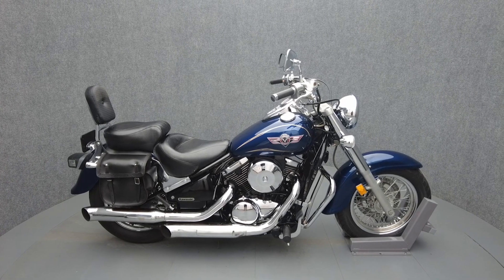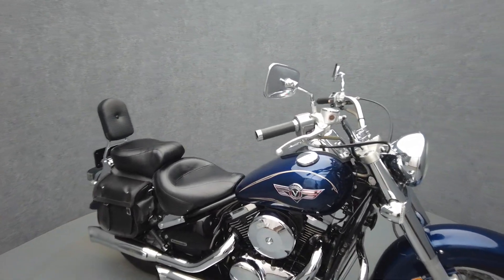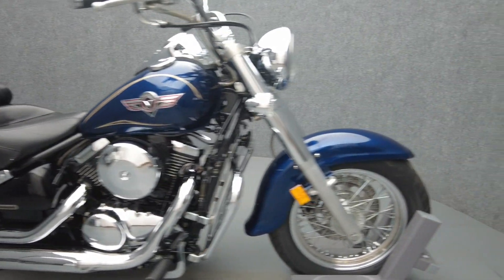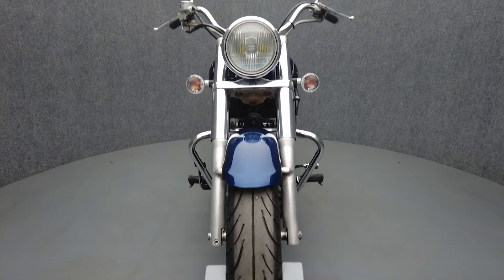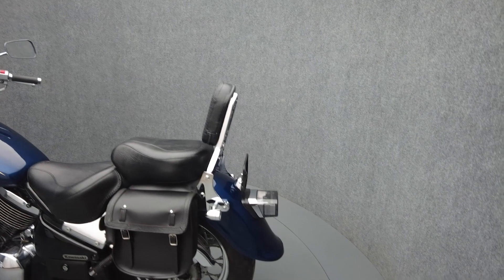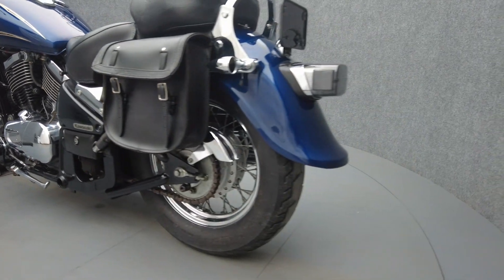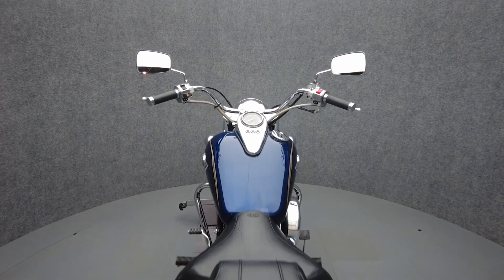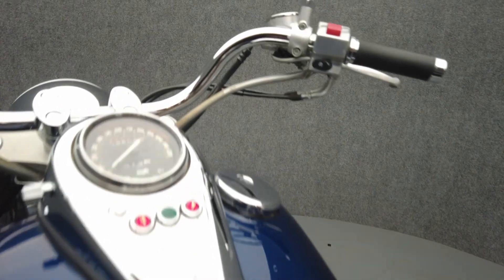2004 KAWASAKI VN800 VULCAN CLASSIC 800 - National Powersports Distributors